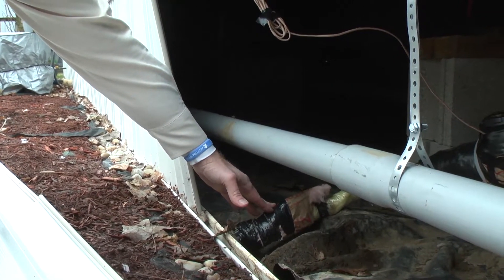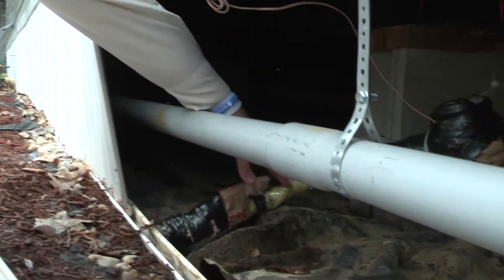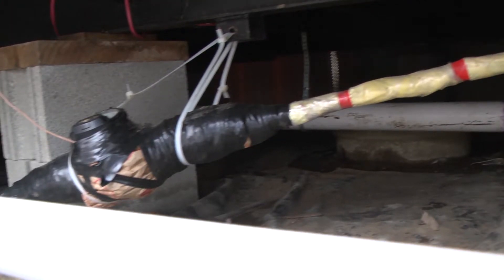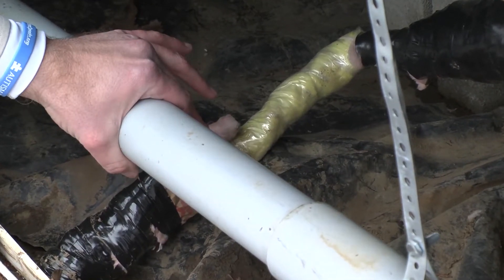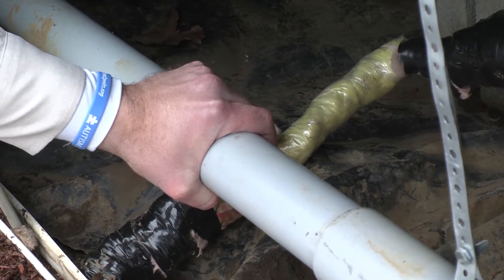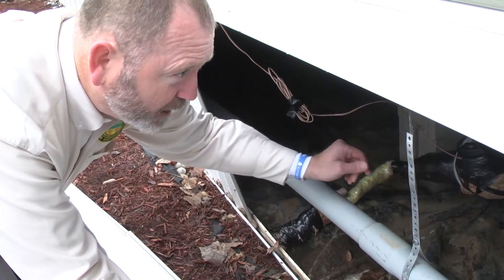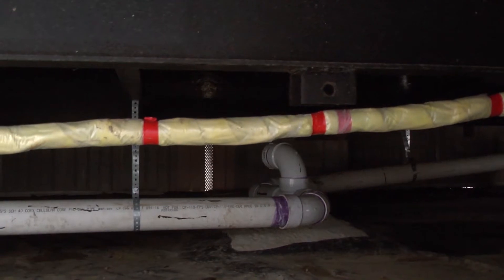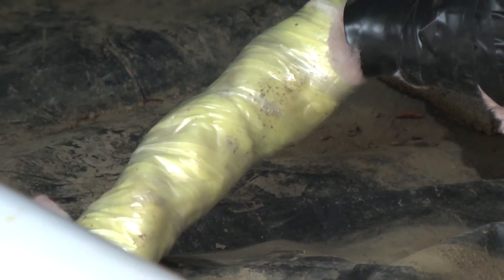How You Can Protect Water Pipes From Freezing in Your Manufactured Home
Investigator Gary Whitaker, with our Division of Industrial Compliance Manufactured Homes Program, demonstrates a step-by-step process of insulation and the importance of protecting water pipes from freezing temperatures.